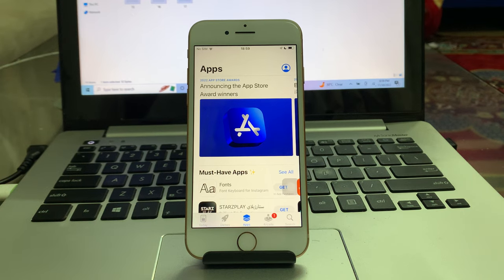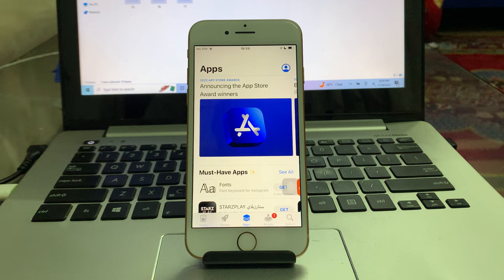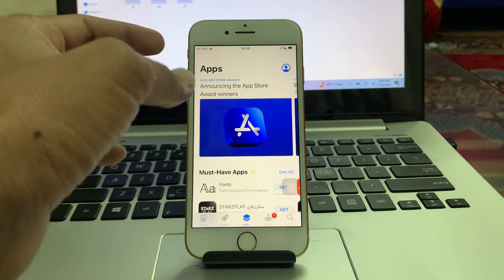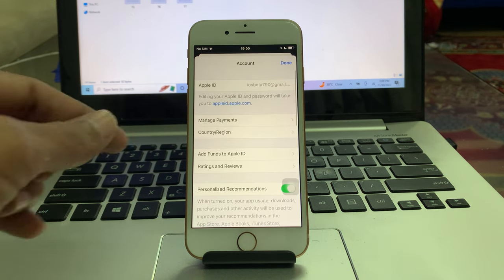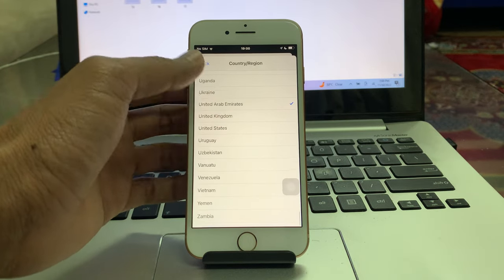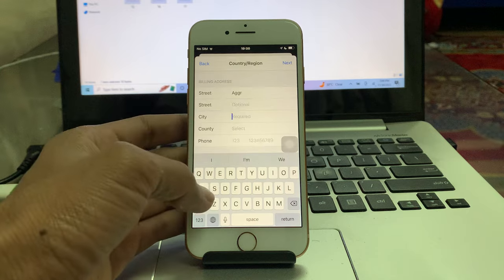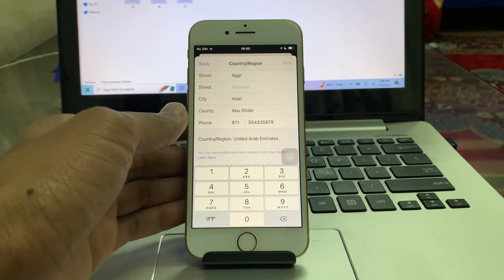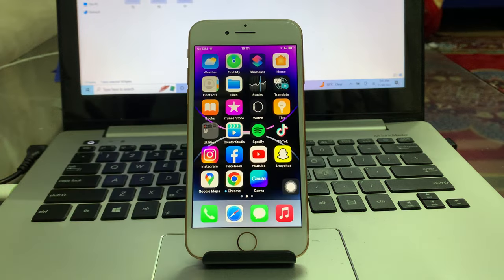How To Download Apps Without Payment Method on iPhone - Install Apps Without Credit/Debit Card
How To Download Apps From App Store Without Having Payment Method on Apple ID